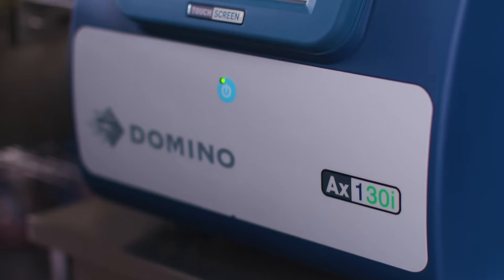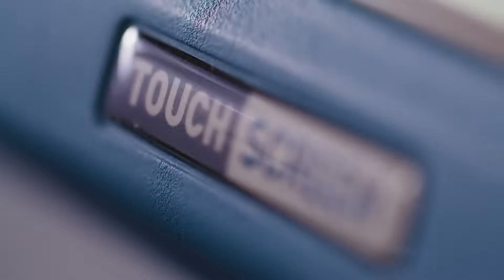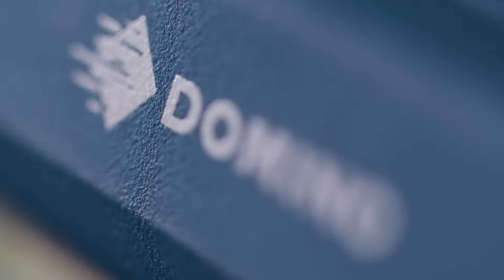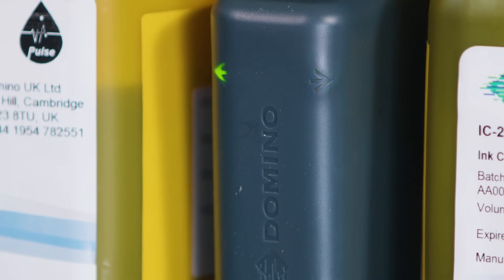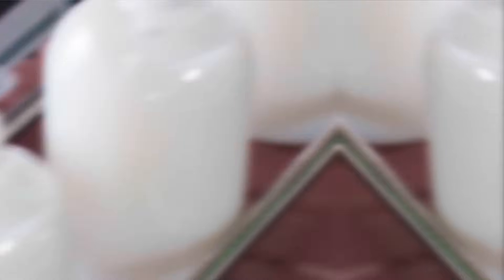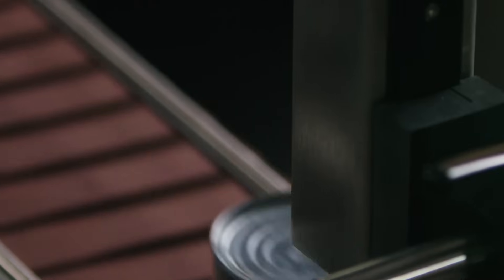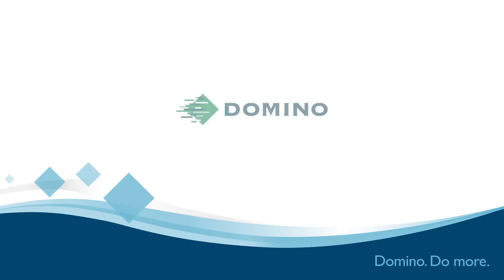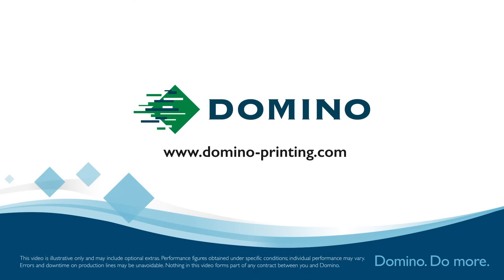New And Improved! Domino Introduces The Ax130i Continuous Inkjet Printer(CIJ)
Want consistent and high-quality prints with zero downtime ❓

Introducing the Domino Ax130i Continuous Inkjet Printer – designed for simplicity, quality, and productivity. This advanced printer offers an easy-to-use interface, superior print quality, and environmentally friendly features to enhance your industrial printing operations.

🔹 Key Features of the Ax130i:

1. Prints up to 5 lines of variable and fixed data for versatile use.
2. Touchscreen interface for intuitive control.
3. Reduced ink consumption and eco-friendly cartridges to minimize waste.
4. iPulse-2 printhead ensures excellent start-up and consistent performance.
5. High-contrast, durable inks for long-lasting print quality.
6. Low-maintenance design for maximum productivity.
7. Perfect for industries like manufacturing, packaging, food & beverage, and pharmaceuticals, the Ax130i delivers reliable, high-speed printing with precision.

🔹 Why Choose the Domino Ax130i?

1. Worry-free printing with minimal maintenance.
2. Environmentally-friendly, with innovative cartridge technology.
3. Exceptional print quality, every time.
4. Want to see how the Ax130i can transform your operations?

Learn more about this powerful solution on the official product

117, Sector - 8, IMT Manesar